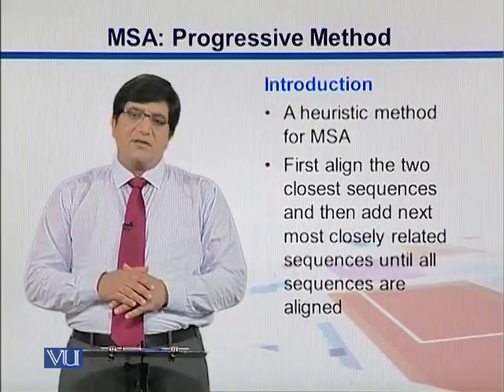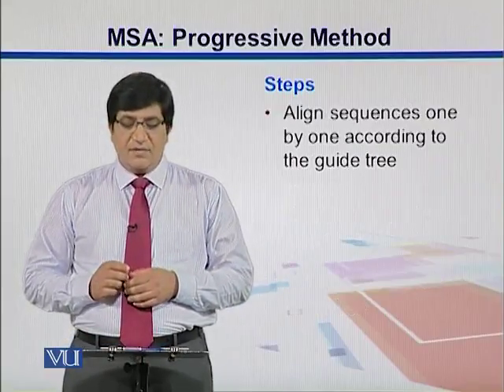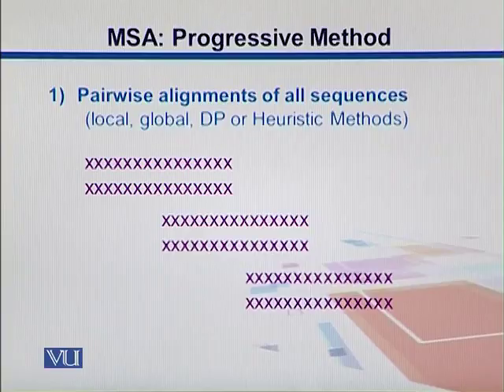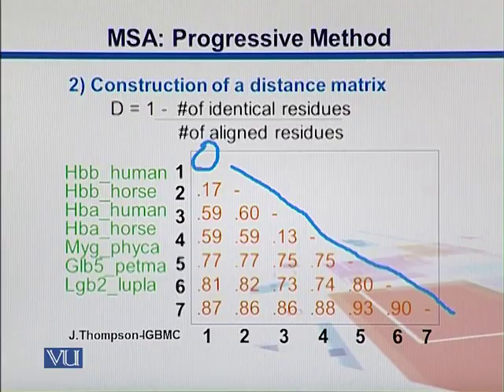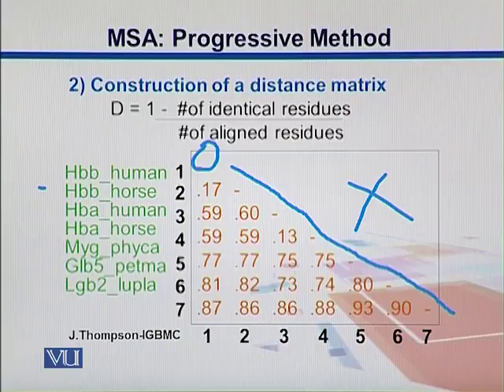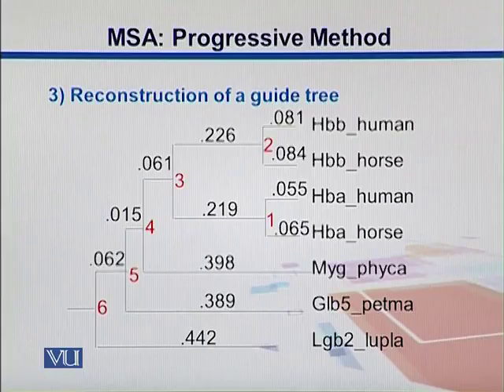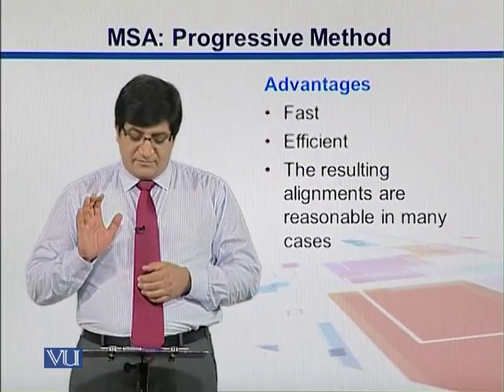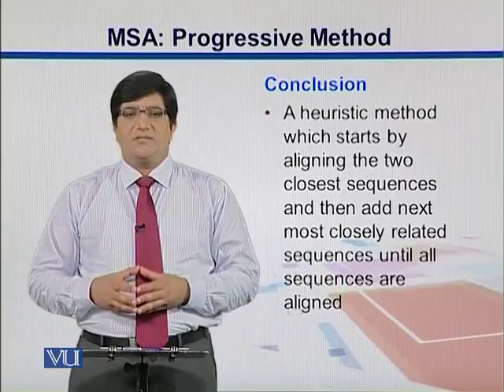Topic 159 (BIF733 - Bioinformatics I (Essentials of Genome Informatics))